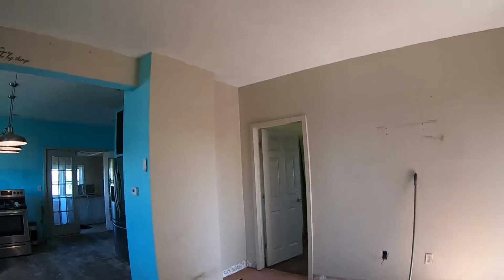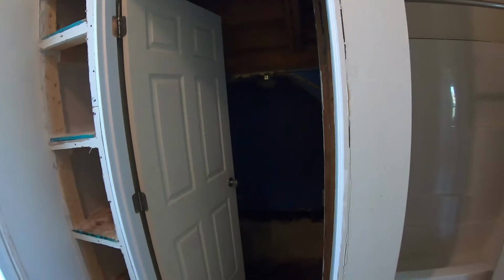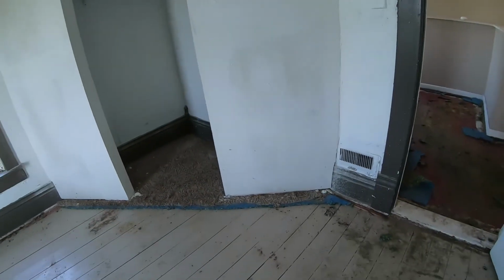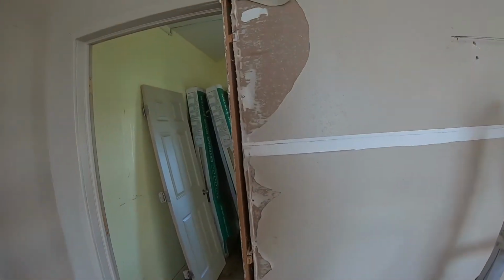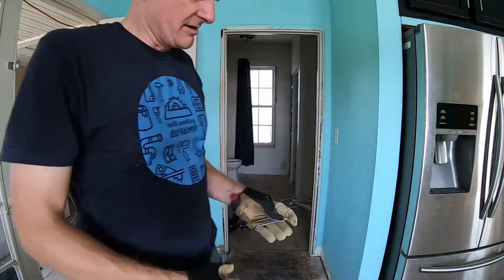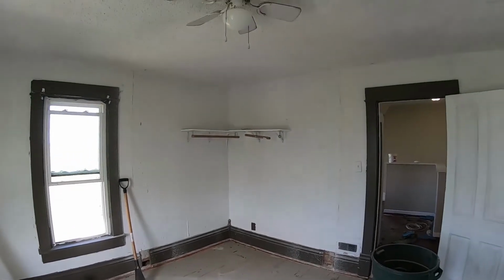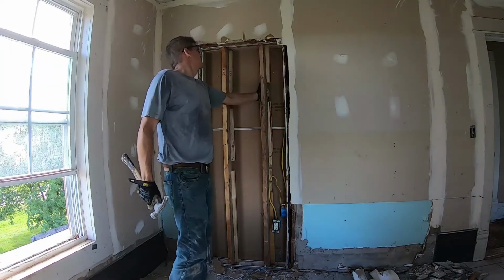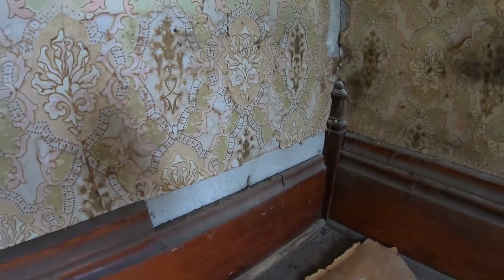Demo Day! Review of remodel plans and then some serious demo